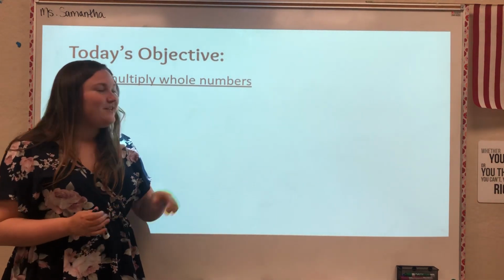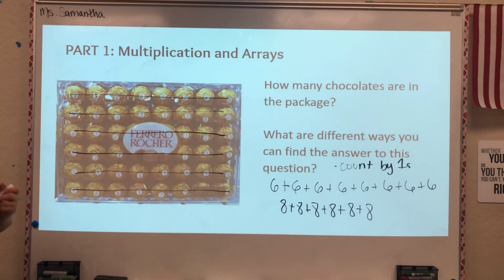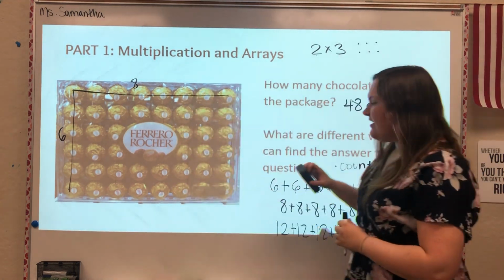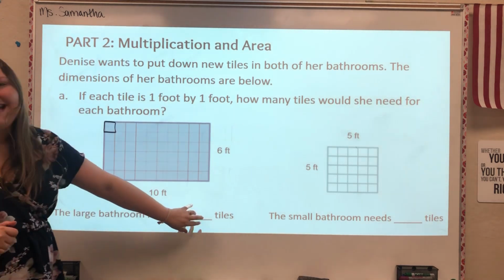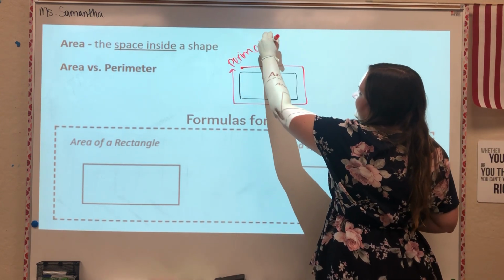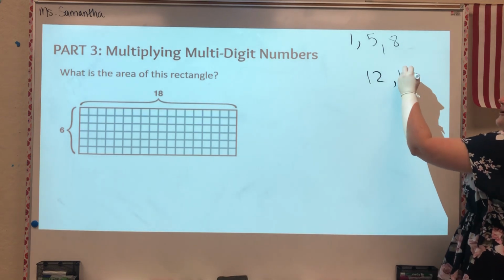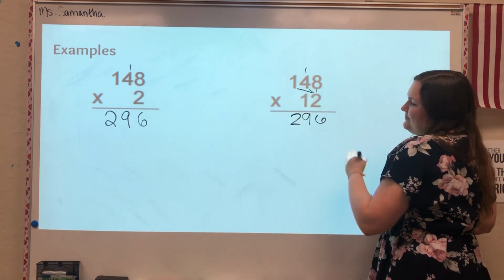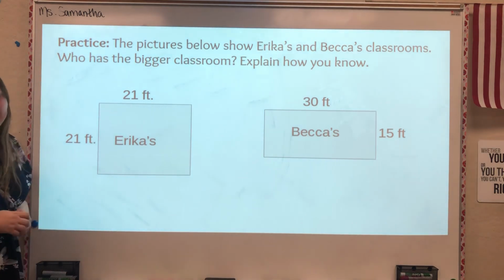Multiplication and Area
Lesson Goals:
Calculate the area of rectangles and squares
Multiply single digit and multi-digit numbers